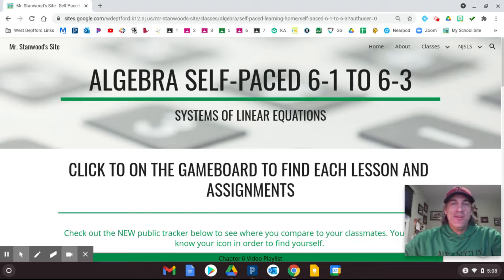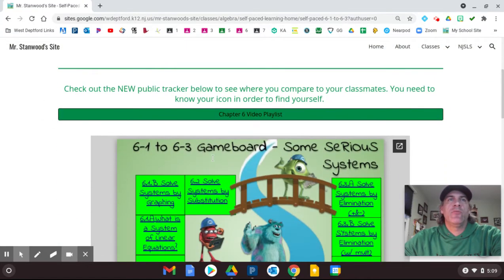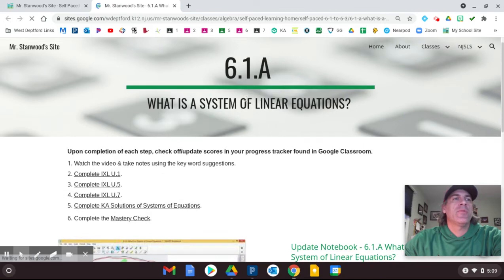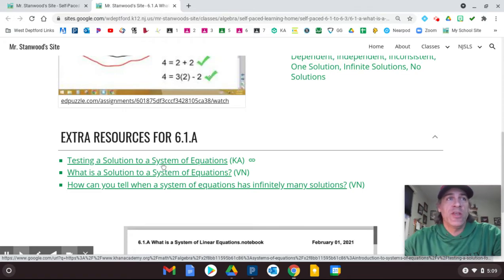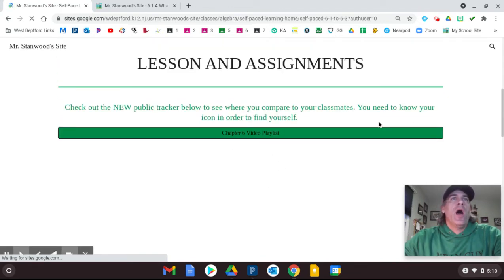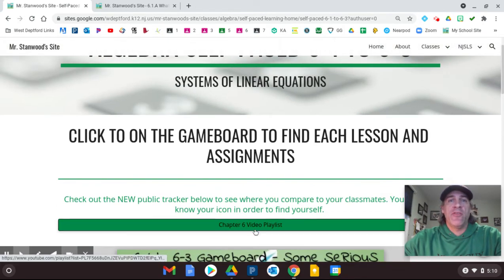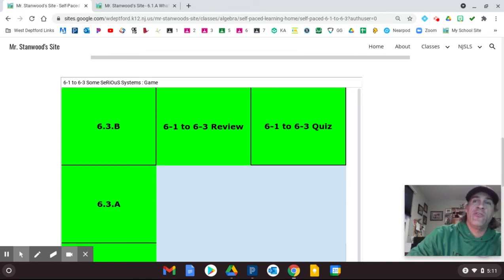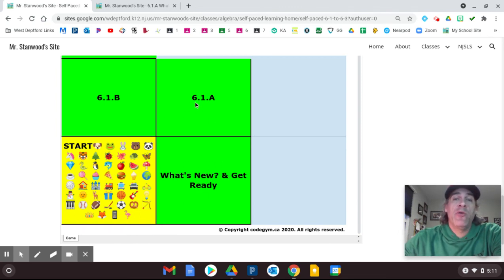What's New in 6-1 to 6-3?